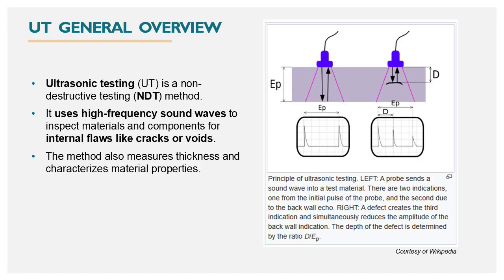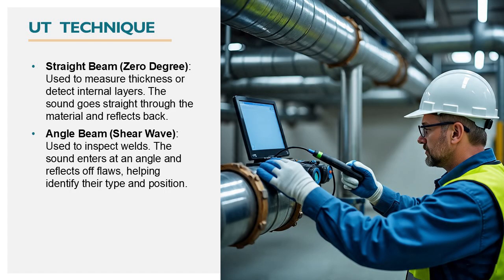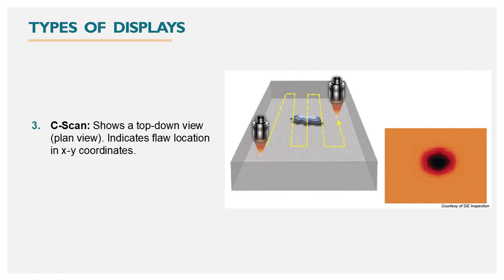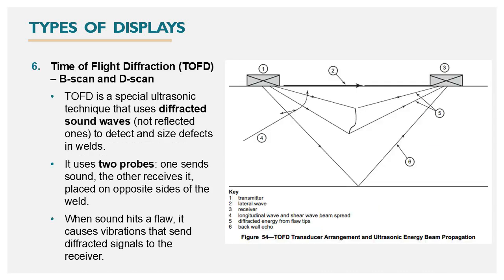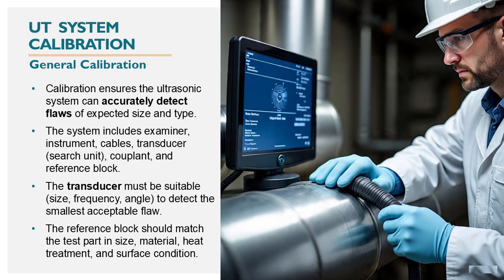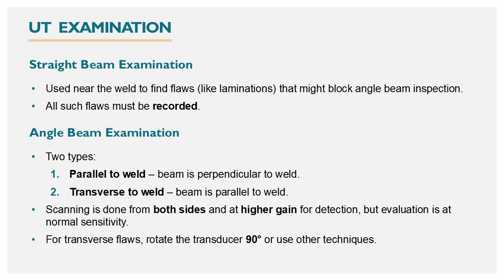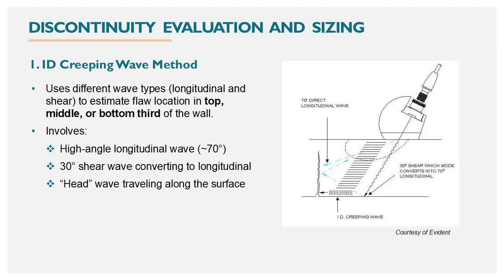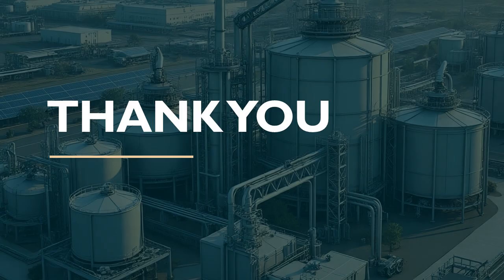Ultrasonic Testing (UT) in Non-Destructive Testing (NDT)